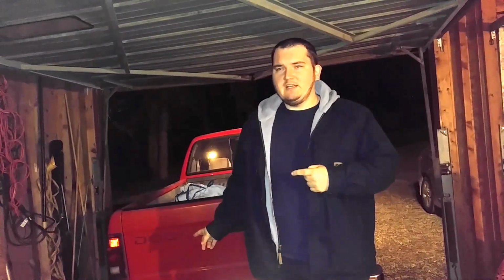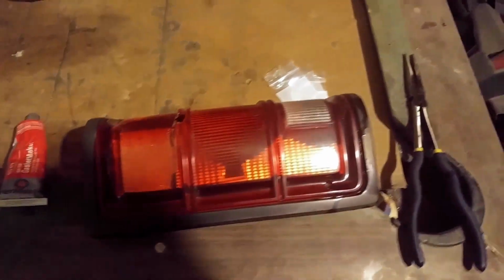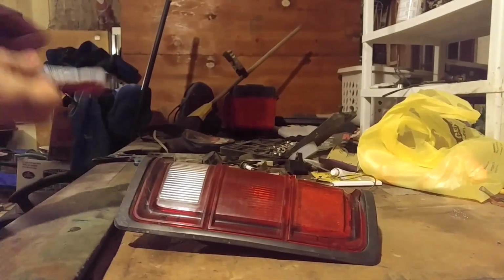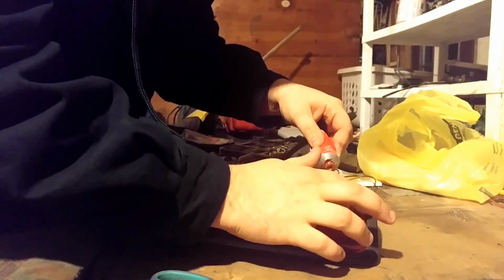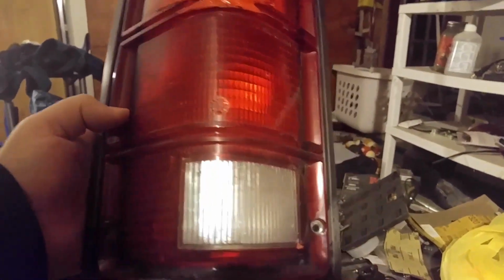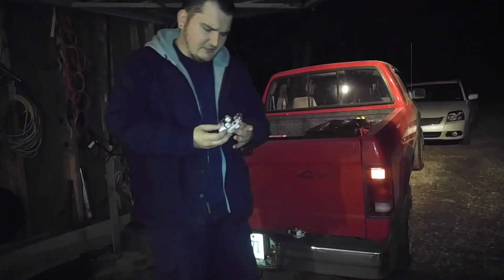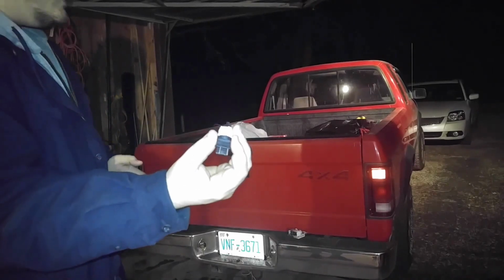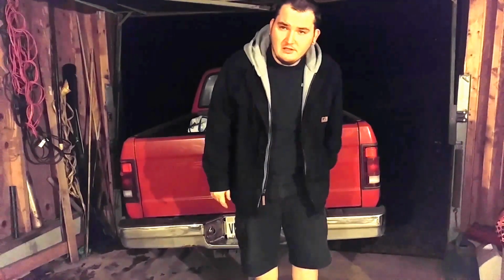tailight fix and led bulbs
in this were fixing the tailight on the dakota with red rtv and review some led replacement bulbs